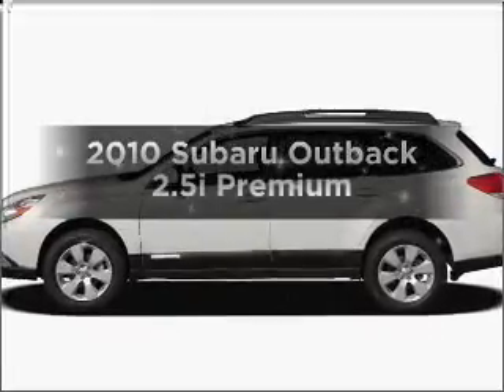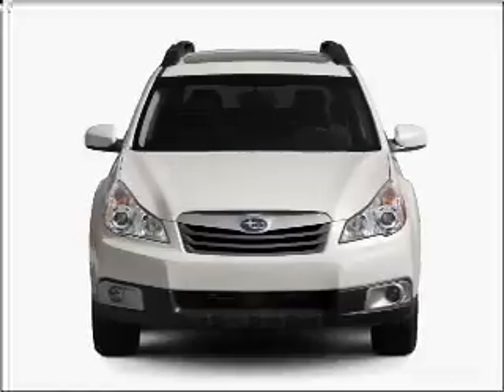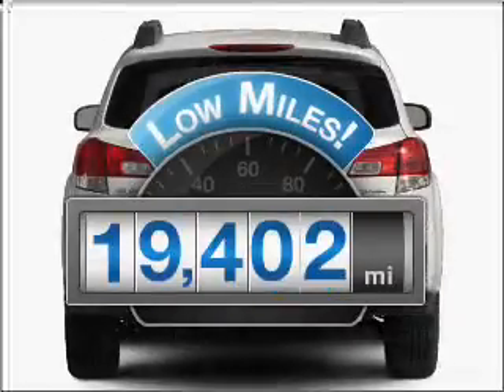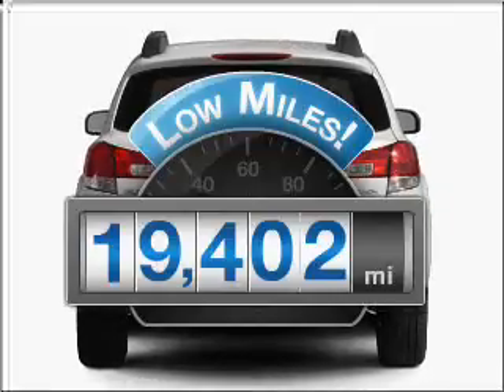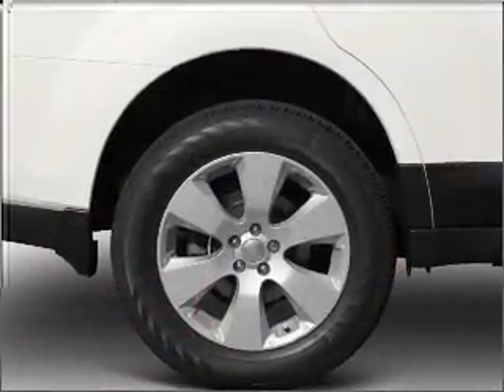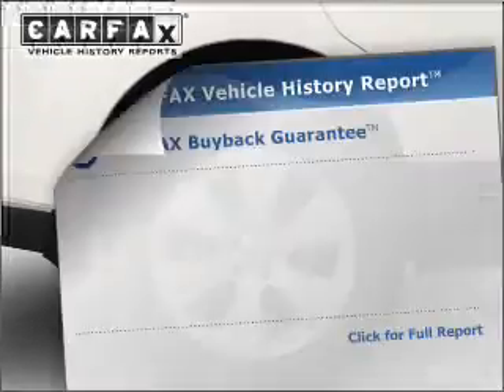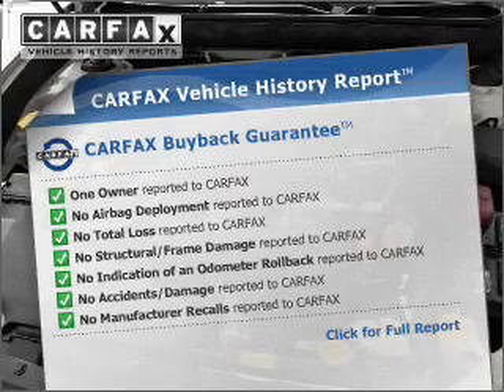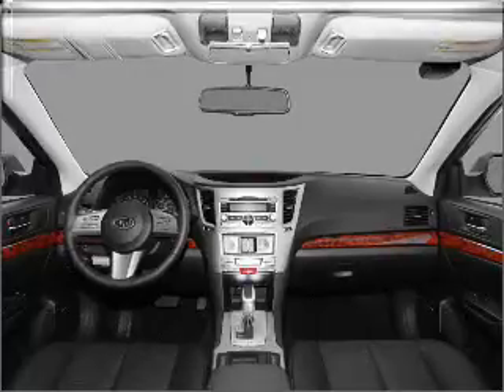2010 Subaru Outback - Long Beach CA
Year: 2010
Make: Subaru
Model: Outback
Trim: 2.5i Premium
Engine: 2.5 liter H4 16 valve
Transmission: Continuously Variable
Color: Blue
Mileage: 19402
Address:
3950 Cherry Avenue